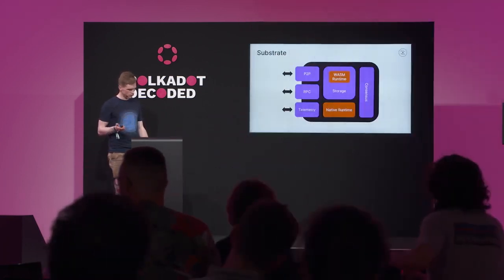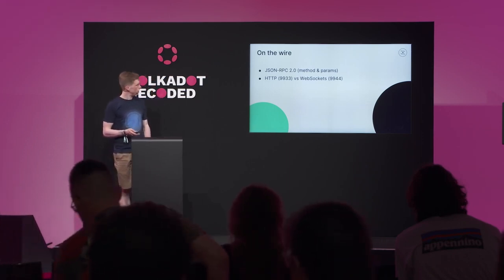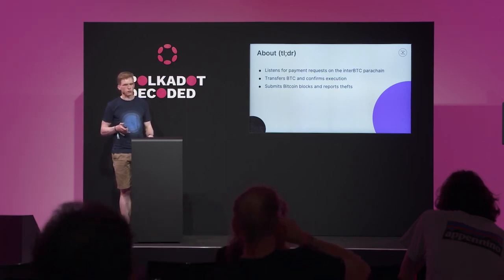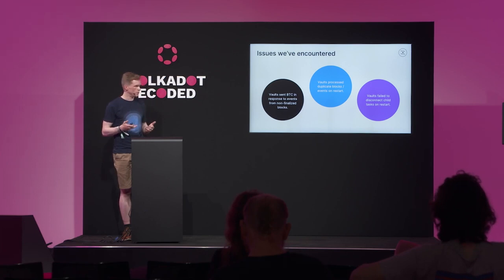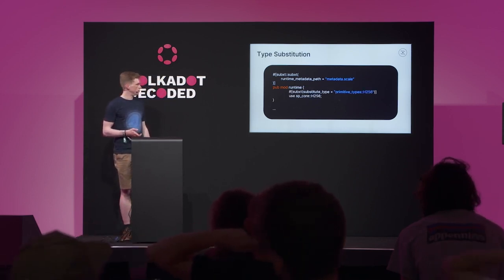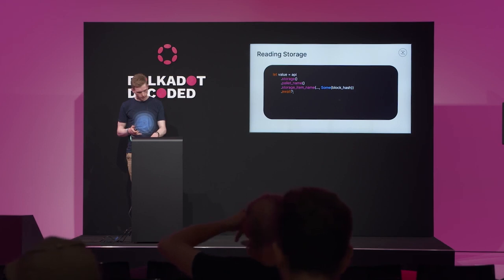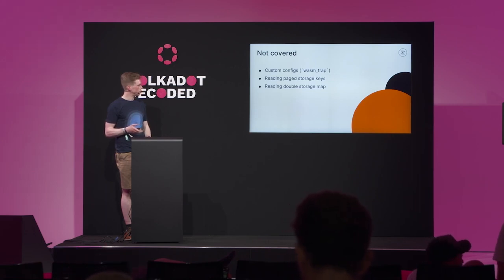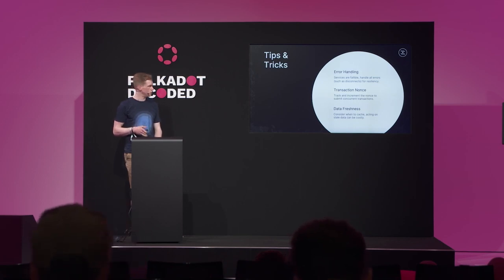Building Off-Chain Software with Subxt: Interlay Senior Software Engineer Greg at Polkadot Decoded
We hope you enjoy this talk about building off-chain software with subxt from Interlay’s Senior Software Engineer Gregory Hill at Polkadot Decoded 2022 in Berlin.